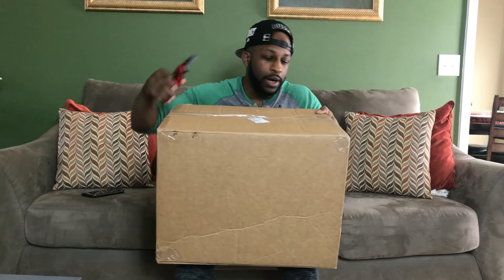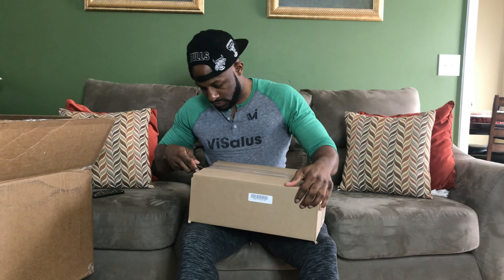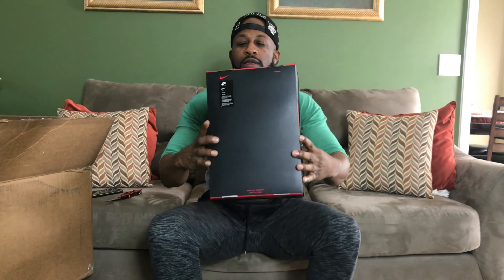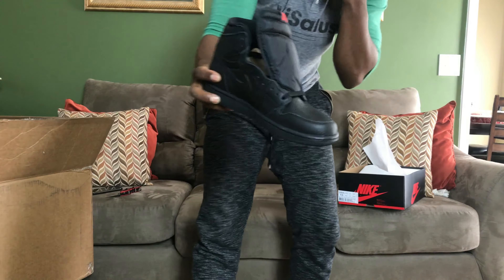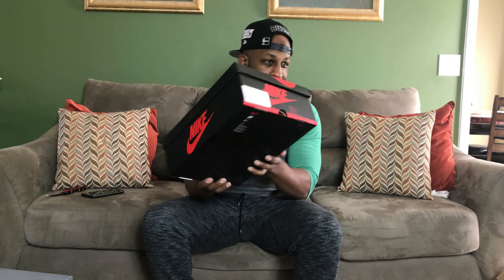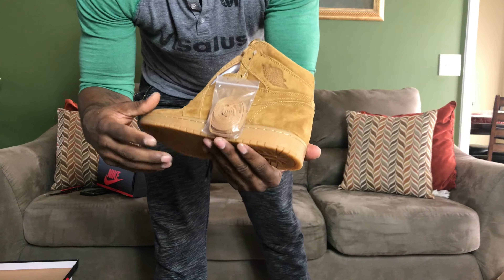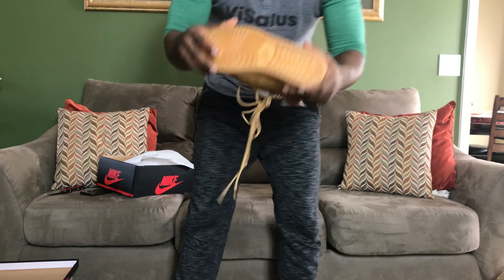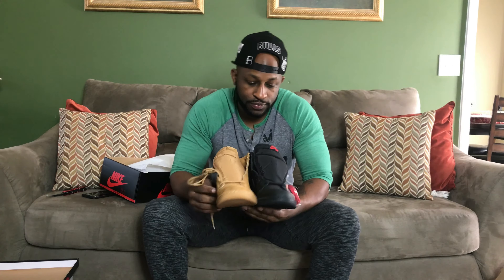HOW TO SUCCESSFULLY BUILD A SNEAKER COLLECTION IN 2018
I'm giving some helpful advice on how to build a successful sneaker collection in 2018 without breaking the bank. I also show two of the three sneakers that I paid well under retail from Eastbay.